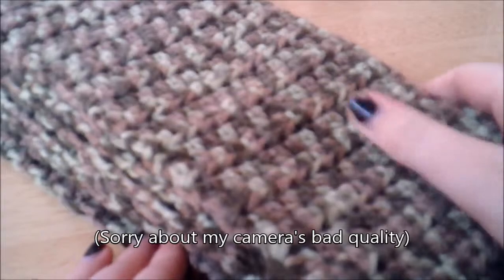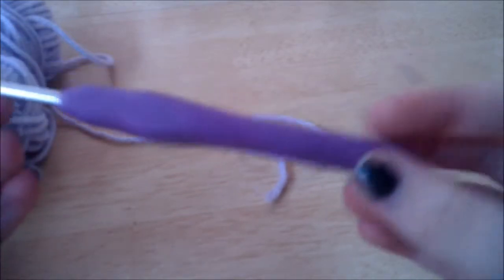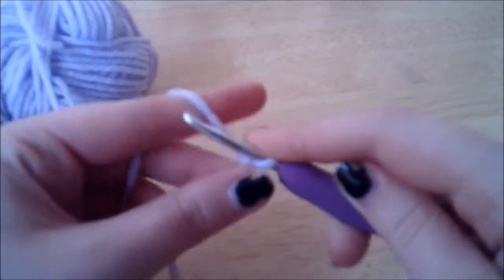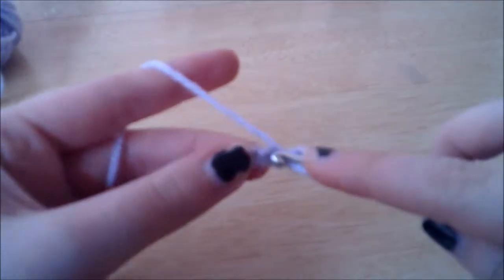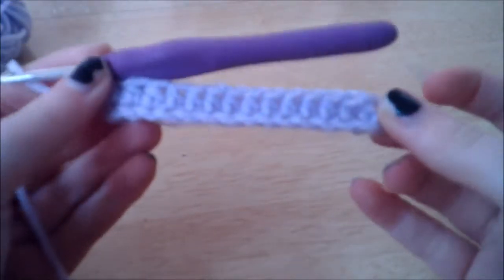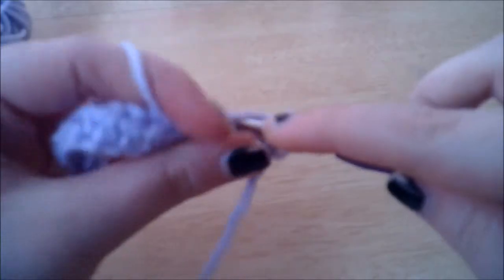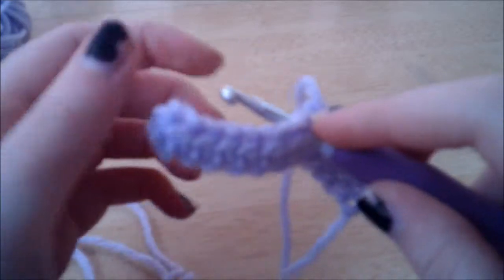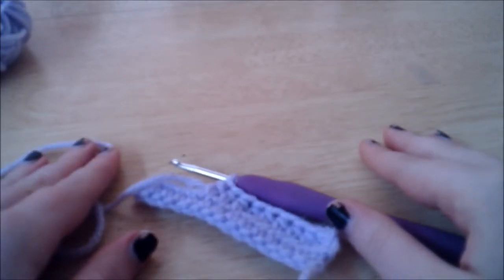How to crochet a ribbed scarf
Crochet Ribbed Scarf
Difficulty: Easy